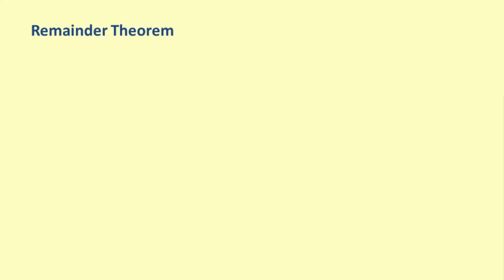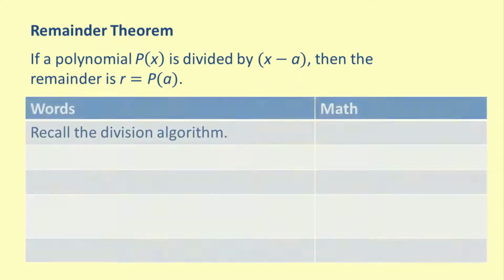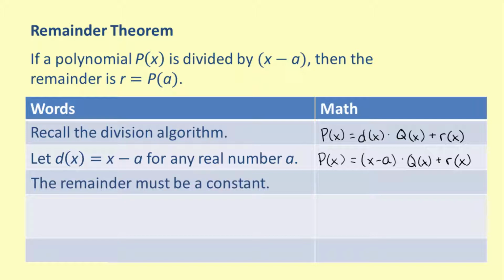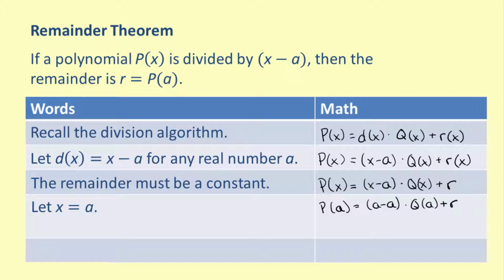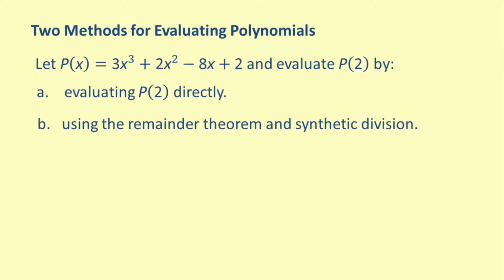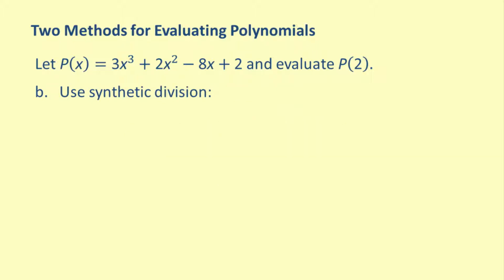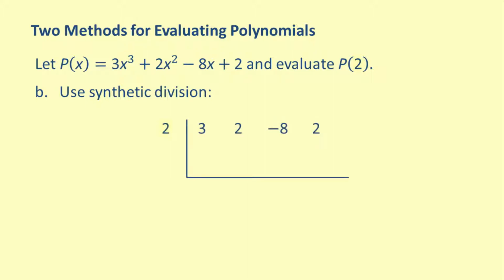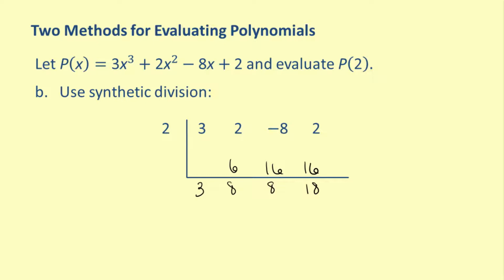Knewton Alg LO 4 4 1a